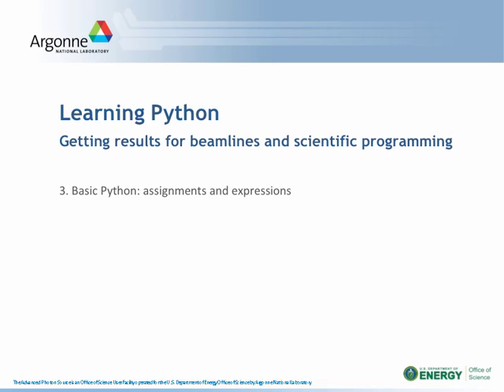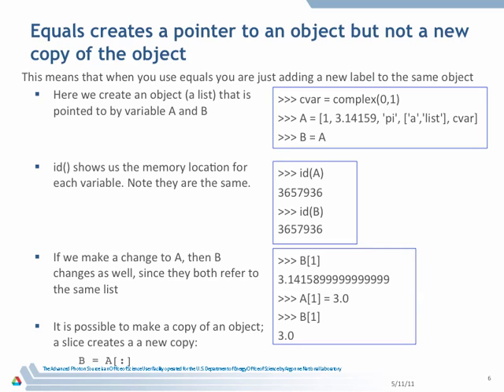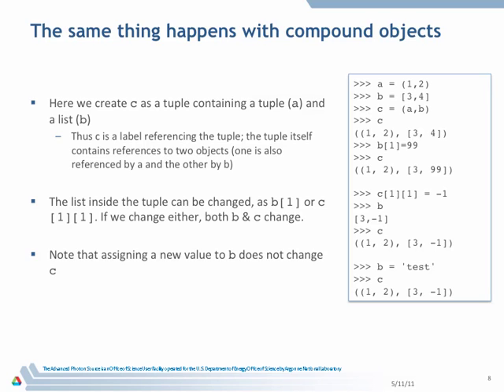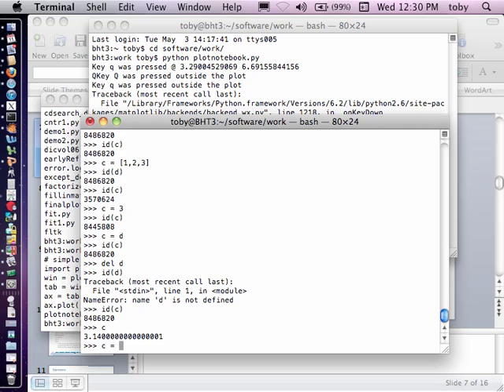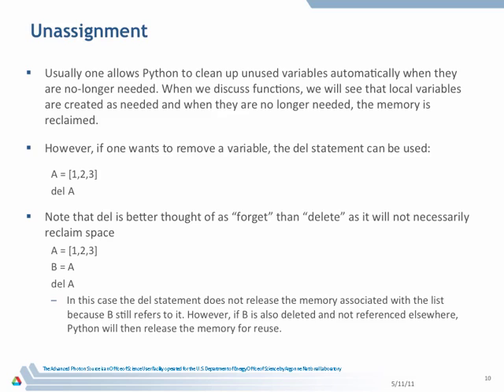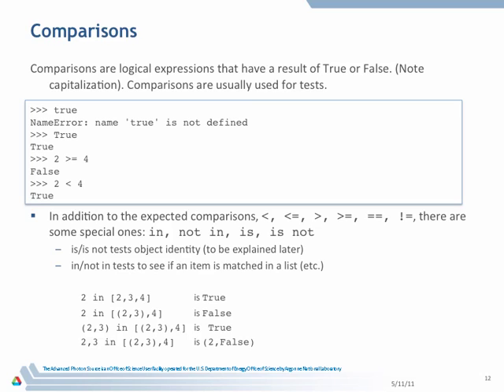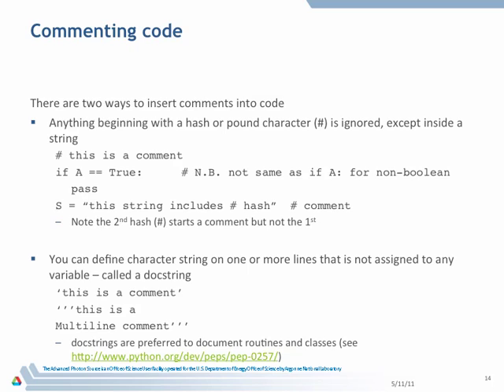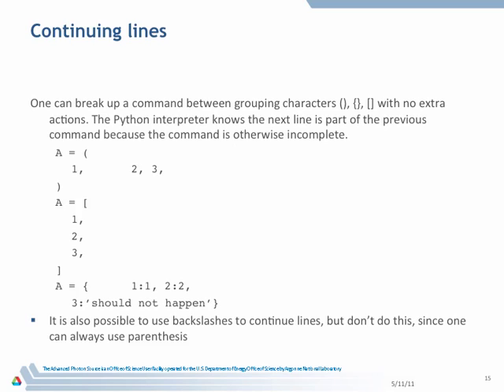Learning Python - Introduction part 2a